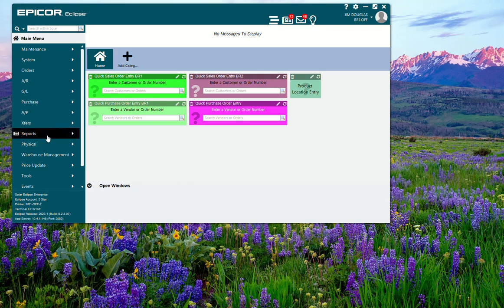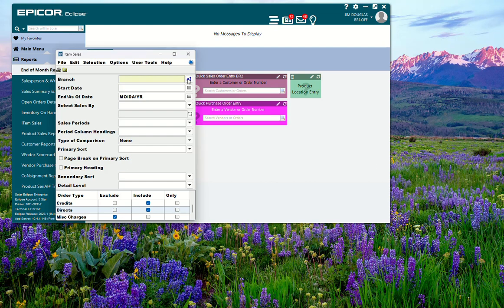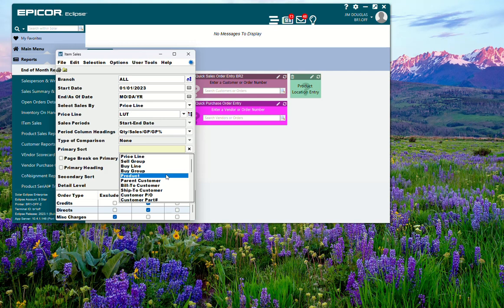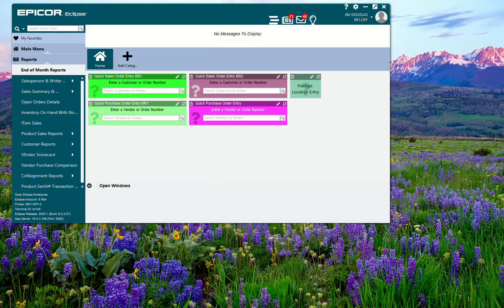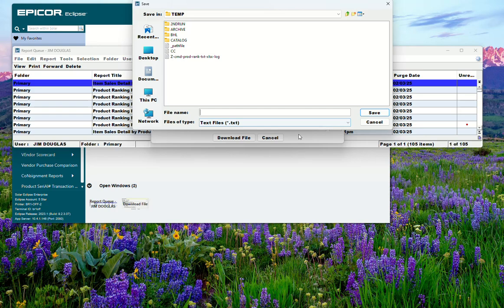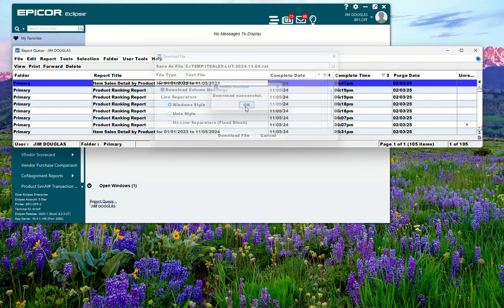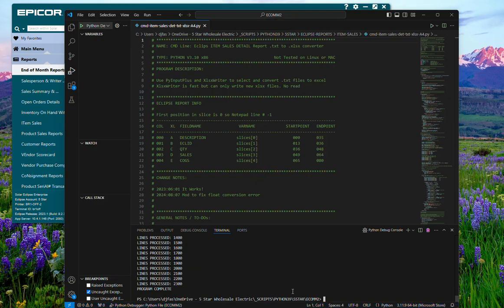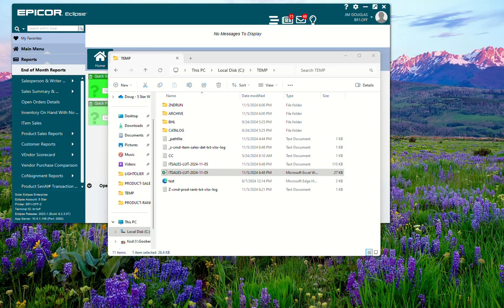Eclipse Item Sales History Report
Product Centric setup and conversion to Excel